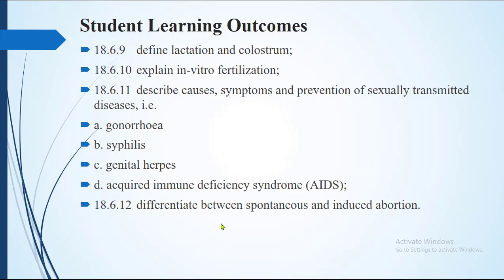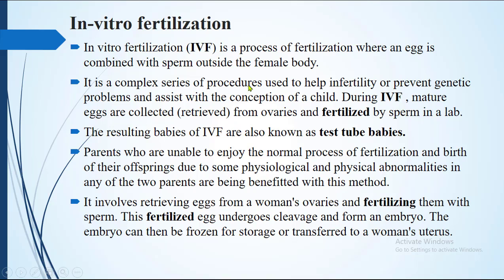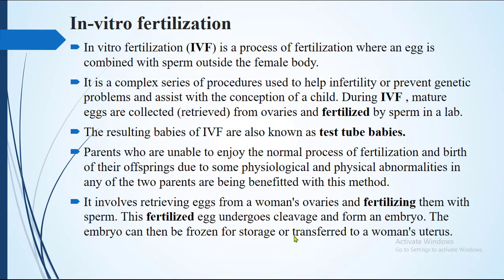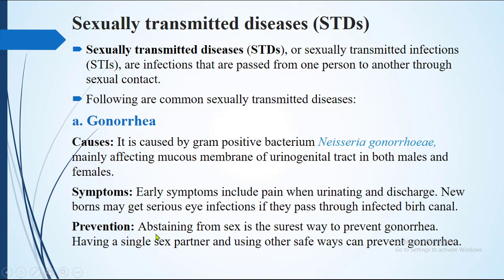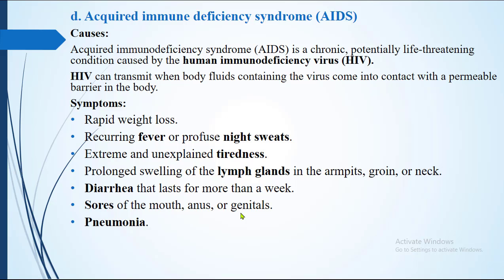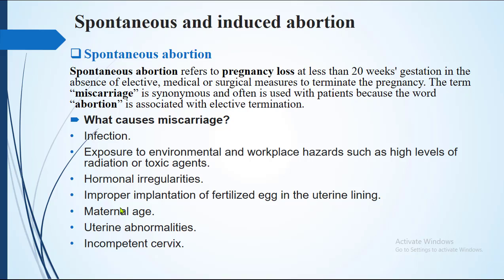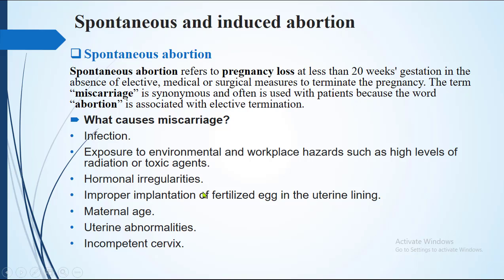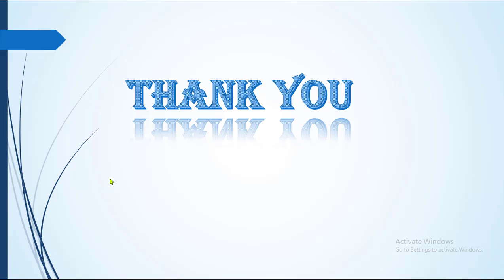Lactation, IVF, STDs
Lactation
Colostrum
In-vitro fertilization (IVF)
Sexually transmitted diseases (STDs)